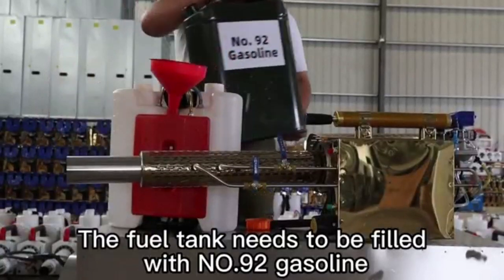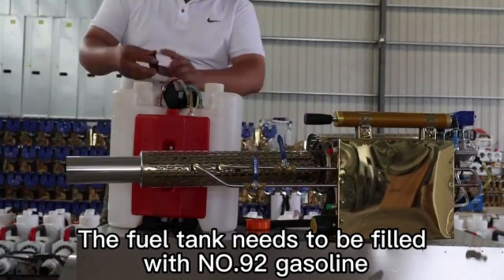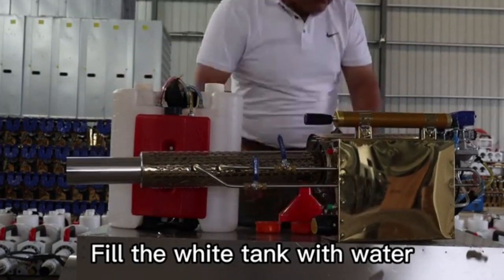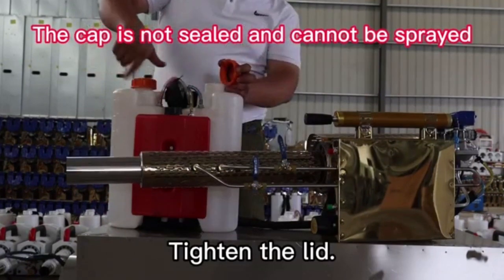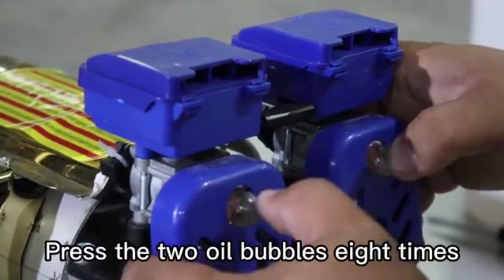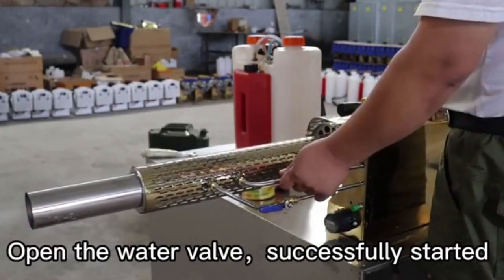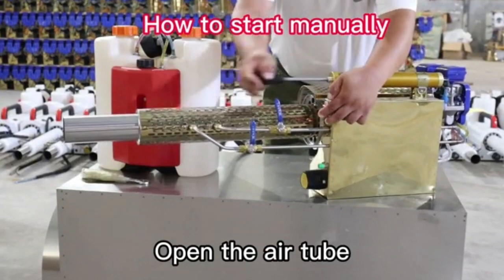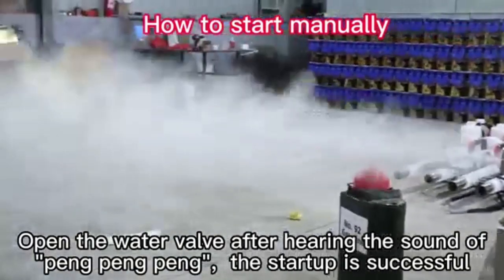fogging machine usage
Fogging machine usage，please click the link to check the fogging machine